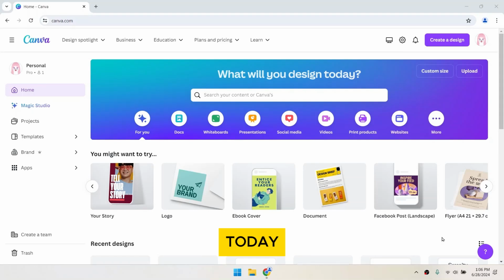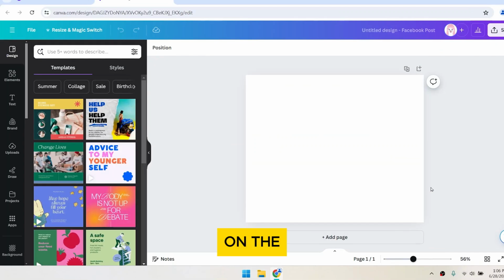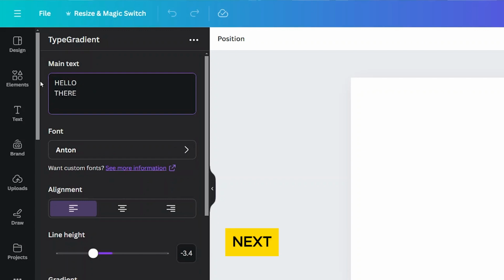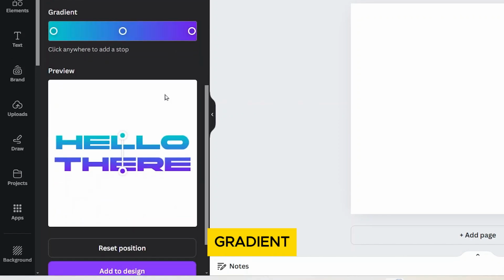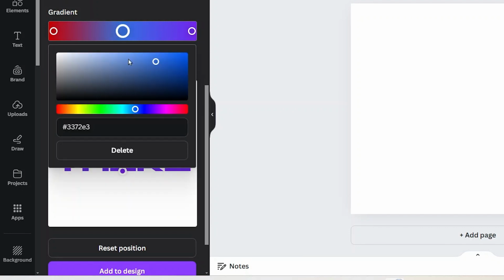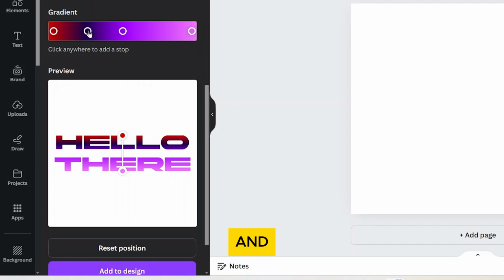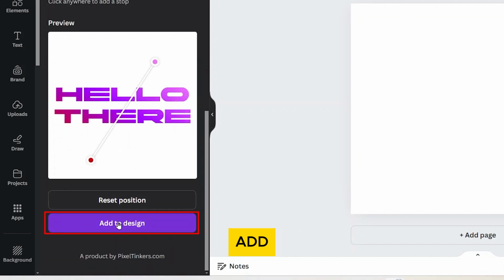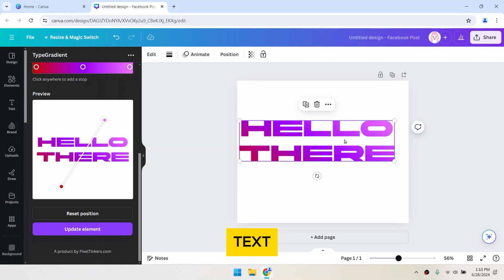How to add Gradient Color to Text in Canva (Easy Tutorial)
Welcome to our detailed tutorial on How to Add Gradient Color to Text in Canva! Whether you're looking to spice up your graphic designs or just want to learn something new, this video will guide you through every step of applying gradient colors to your text in Canva, making your designs pop!

Timestamps:

00:15 - Finding and Using the Type Gradient App
00:31 - Choosing the Right Font
00:45 - Adjusting Alignment and Line Height
00:58 - Setting Gradient Colors
01:15 - Adding and Removing Colors in Gradient
01:34 - Changing Gradient Direction
01:49 - Applying Gradient Text to Your Design
02:02 - Final Thoughts & Encouragement to Like and Comment

What You Will Learn:

How to log into your Canva account and prepare your design space.
Steps to locate and utilize the Type Gradient application within Canva.
Tips for selecting the perfect font that enhances your design.
Techniques for adjusting text alignment and line height for better visual appeal.
How to customize the gradient by choosing and adjusting colors.
Methods to alter the direction of the gradient to fit your design aesthetics.
Final adjustments to ensure your gradient text looks perfect in your composition.

Remember, applying gradient color to text in Canva can transform the look of your graphics, making them more visually appealing and engaging!